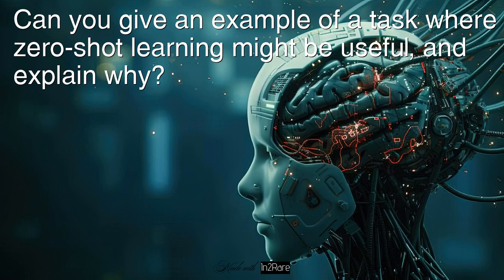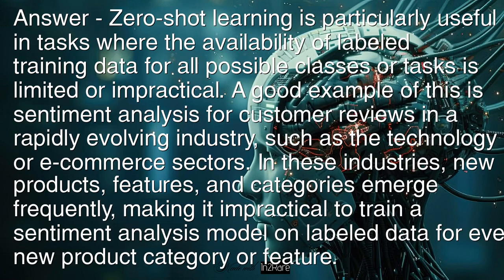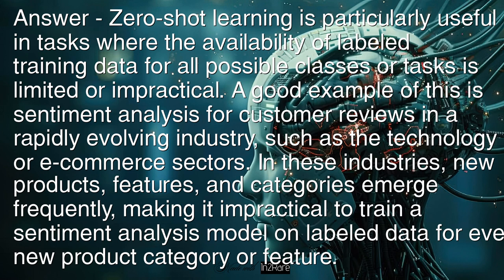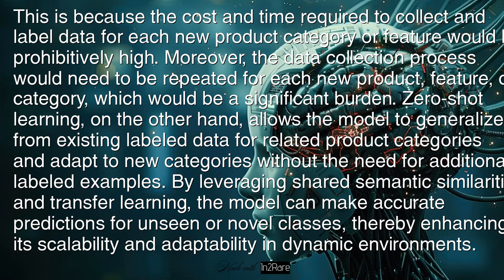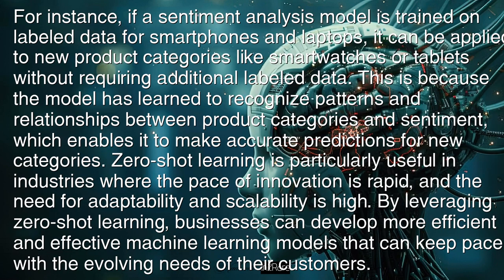Today’s Ques: Give an example of tasks where zero-shot learning might be useful, explain why?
Can you give an example of a task where zero-shot learning might be useful, and explain why?